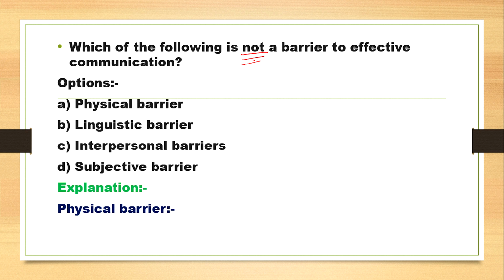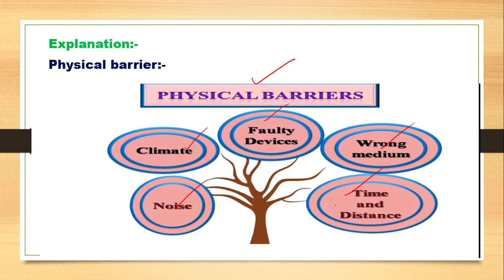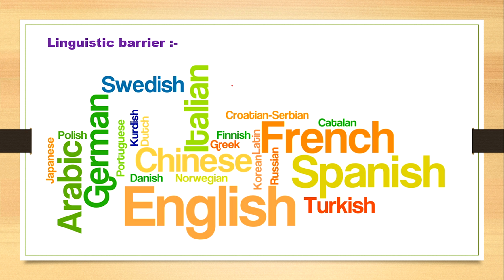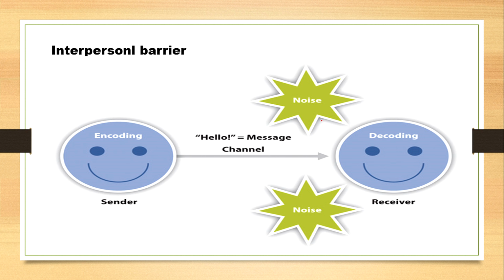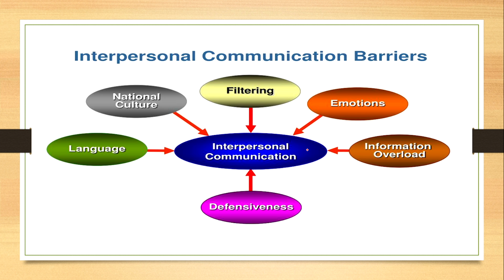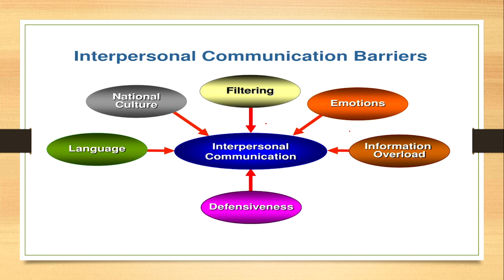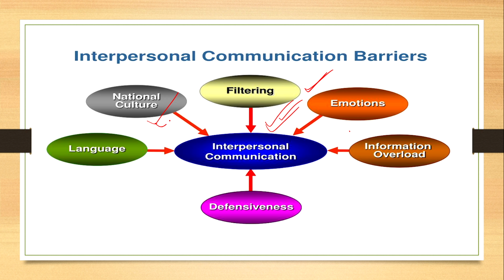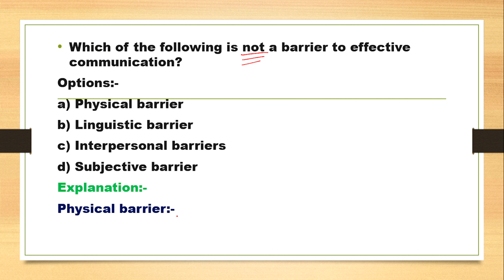communicational barriers|information technology subject code 402#cshub| CBSE 10th BOARD| Jyoti mam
Dear students, here I am going to explain communicational barriers type from PYQS INFORMATION TECHNOLOGY 402 10th BOARD.